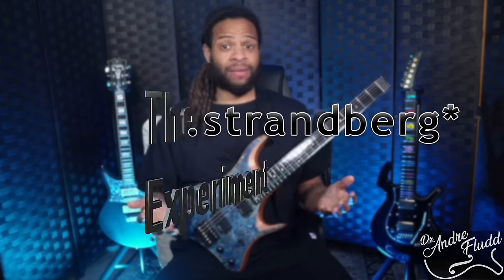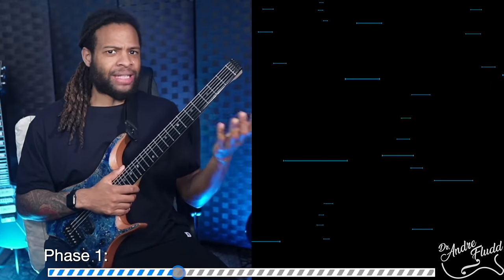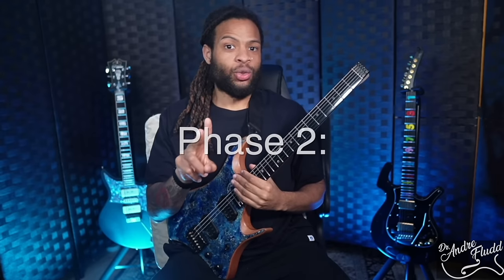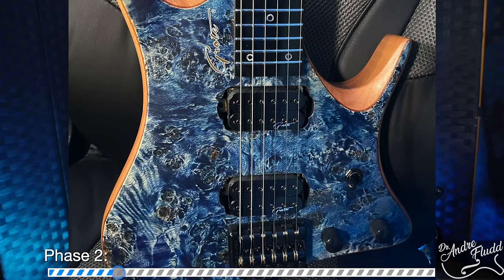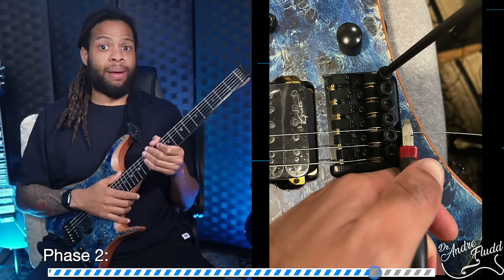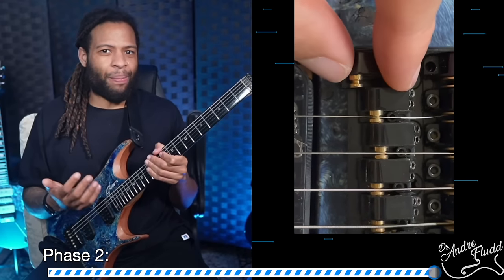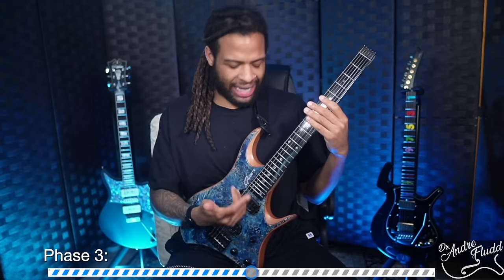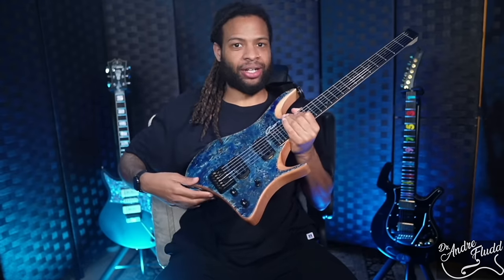The Worst Guitar I Ever Played is Almost Genius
The Strandberg Experiment Episode 6 features the Grote Headless 6 Strings Electric Guitar GRHL-2.

0:00 intro
0:40 Phase 1: GREAT!
5:15 Phase 2: Good!
9:00 The Bad Begins
11:30 Phase 3: The Sound
14:13 Conclusion